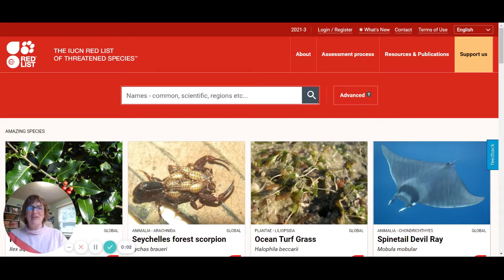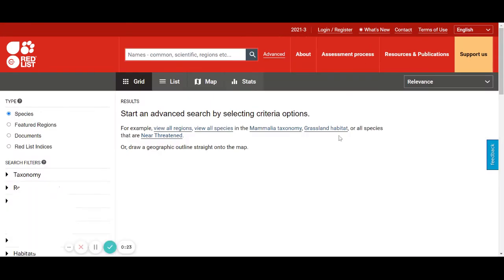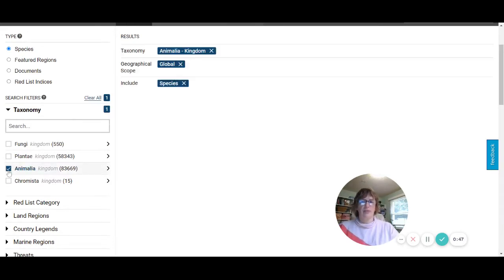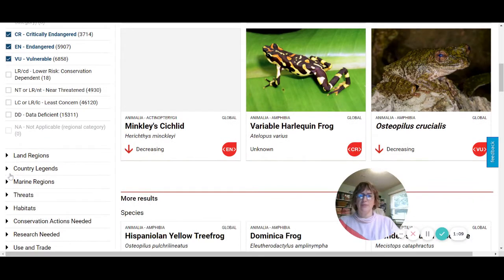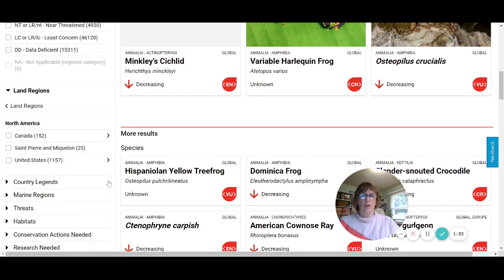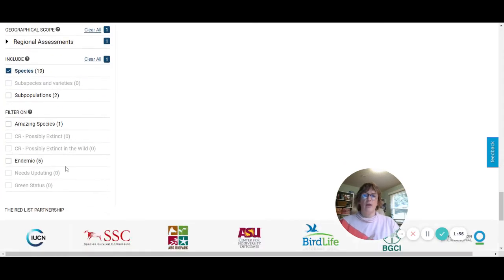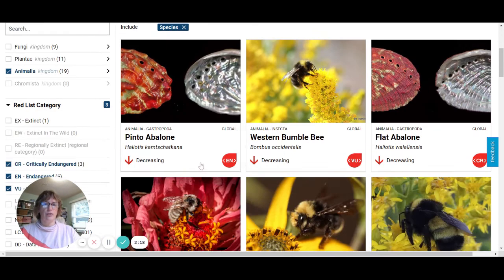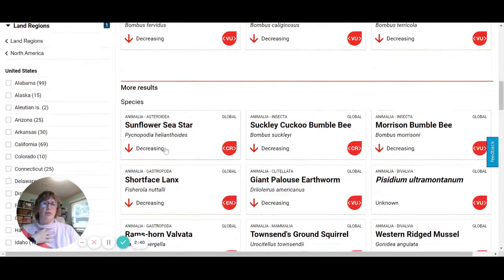Tutorial Using Advanced Search Feature for the IUCN Red List of Threatened Species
The Bush School Biology Class